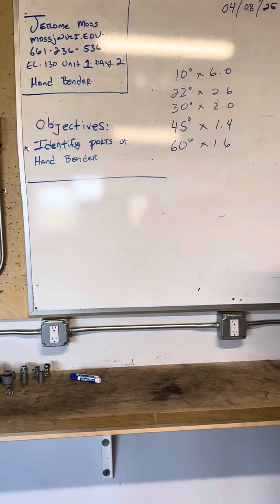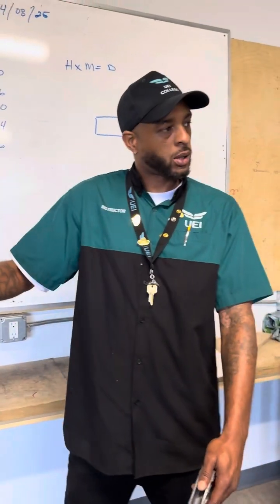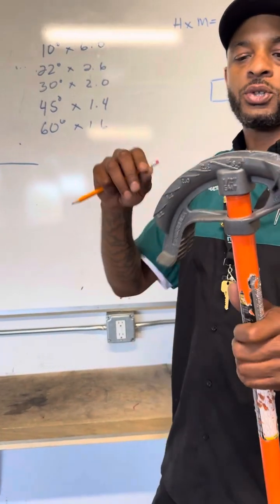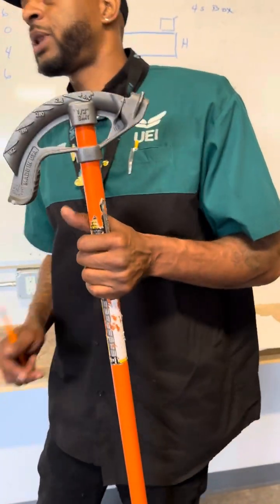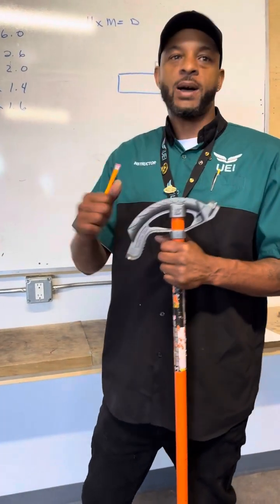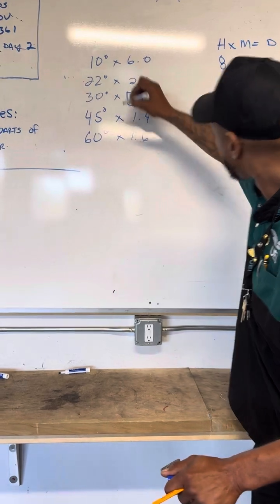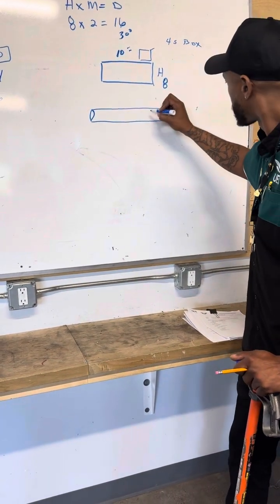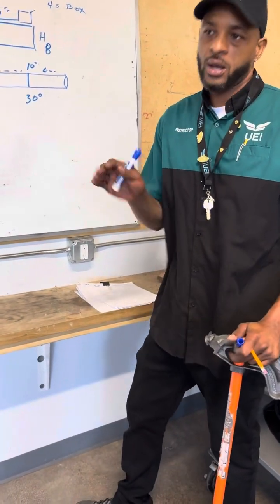EL130 Unit 1, Day 2